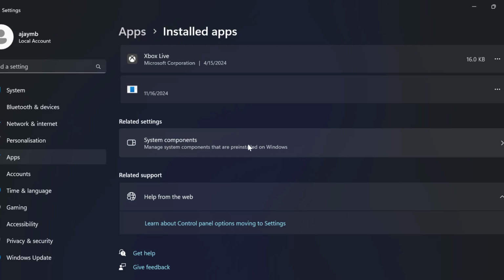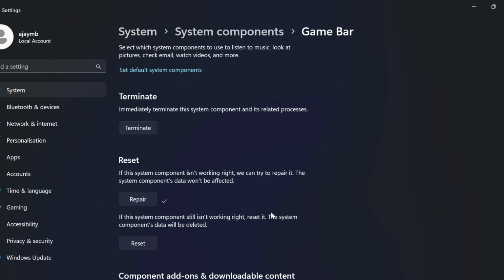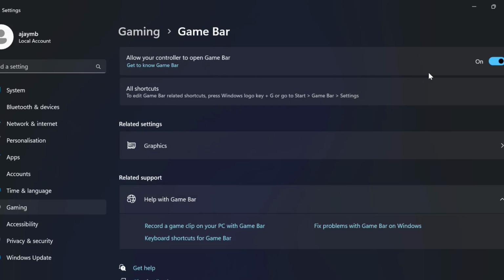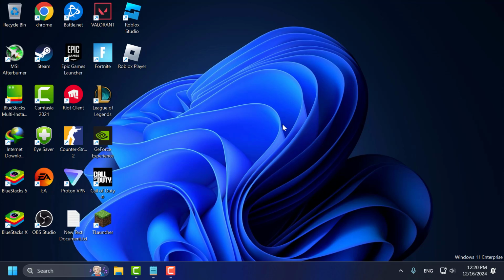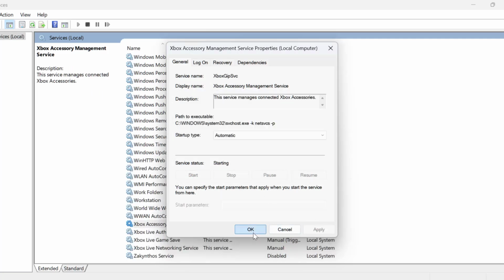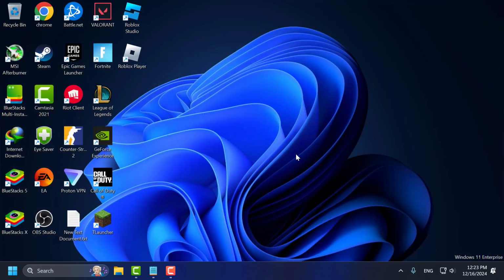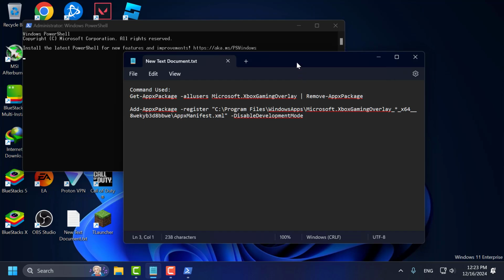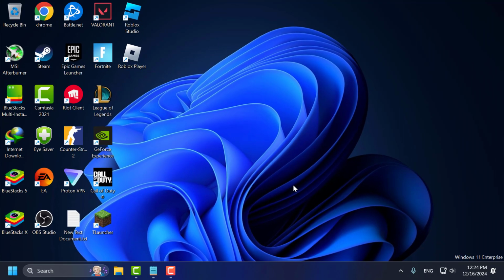How to Fix Xbox Game Bar Not Working on Windows 10/11 (2024)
If the Xbox Game Bar is not working on Windows 10/11 in 2024, here’s a step-by-step guide to troubleshoot and resolve the issue:

Command Used:
Get-AppxPackage -allusers Microsoft.XboxGamingOverlay | Remove-AppxPackage

Add-AppxPackage -register "C:\Program Files\WindowsApps\Microsoft.XboxGamingOverlay_*_x64__8wekyb3d8bbwe\AppxManifest.xml" -DisableDevelopmentMode

00:00 Intro
00:09 Method 1
00:52 Method 2
01:20 Method 3
02:06 Method 4

In This Video:
Xbox game bar not opening on pc when hitting the Xbox logo on controller
Game bar not working for PC xbox party
Xbox Game Bar and my issues for it not working
xbox game bar won't work unless always open
Xbox Game Bar refuses to open.
Xbox Game Bar not opening with shortcut
I am going nuts because Xbox Game Bar is not working.
Having Xbox game bar issues/party chat not working
XBOX gamebar not working.